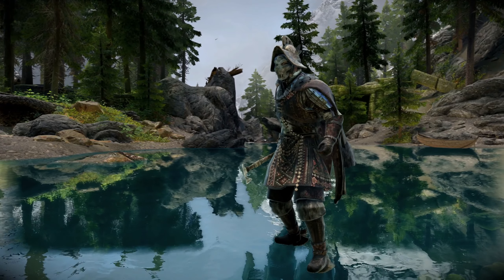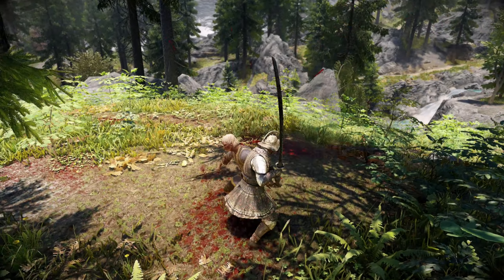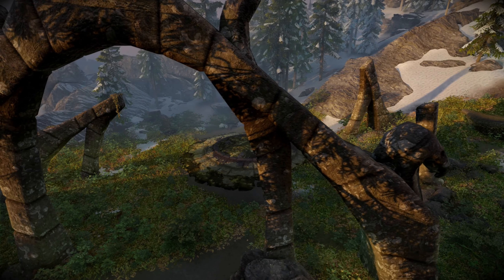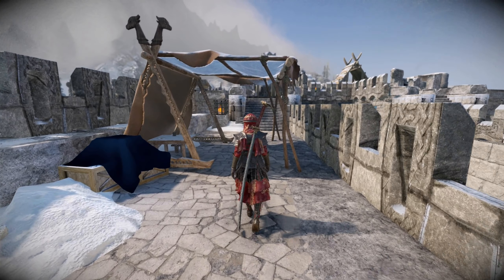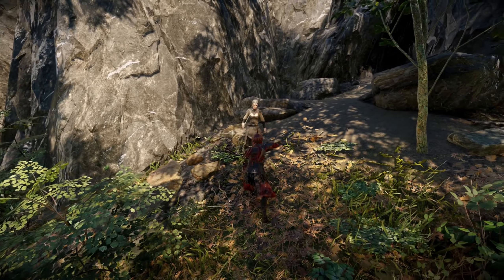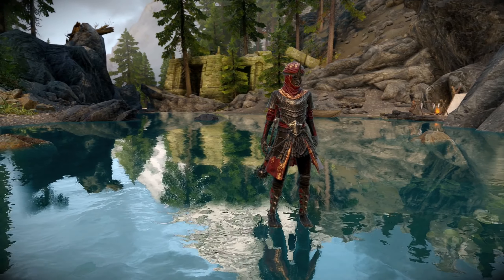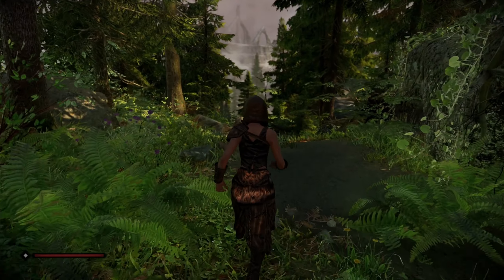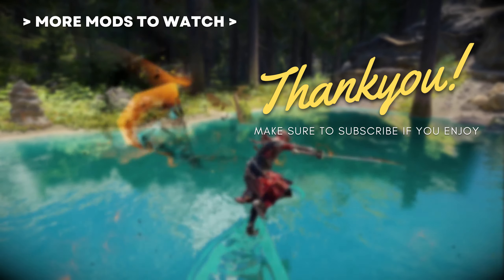Hot NEW Mods for Skyrim!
Collection of the hottest new Skyrim mods released recently that you don't want to miss!

Shinobi Magic Moveset for MCO. by Eskyrim
Quest - Baba Yaga and the Labyrinth by wSkeever - Kreiste
Paradigm - A Quick Start Overhaul by JechtShotMK9 and ThirdEyeSqueegee
Chicks- Mihail Monsters and Animals (SE-AE version) (''chicken'') by Mihail

Specs:
vRAM - 8gb
RAM - 16gb

Chapters:
00:00 Intro
00:09 Colovian Prince
00:50 Akaviri Warblade
01:44 Shinobi MCO Moveset
02:40 Ryn's Dragon Mounds
03:23 Windhelm Bridge Revived
04:01 The Shrines of Talos
04:50 Vampire Line Expansion
05:36 Baba Yaga
06:18 Mythic Dawn
07:03 Paradigm
07:48 Chicks
08:13 Visualize Vanilla

Skyrim SE
Skyrim AE